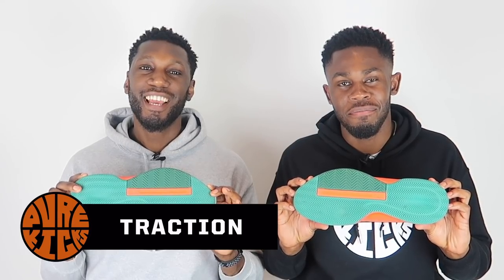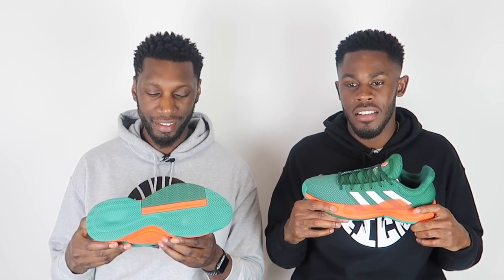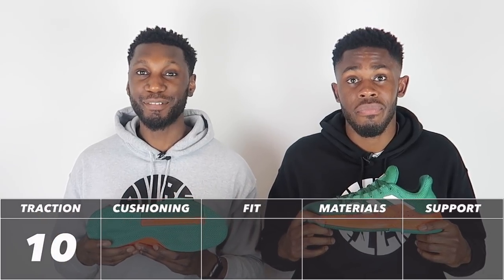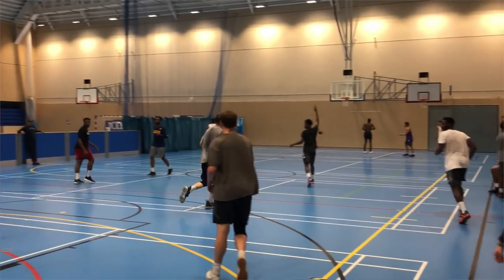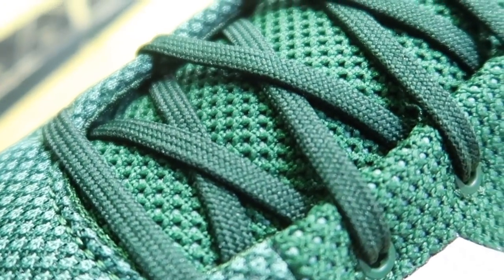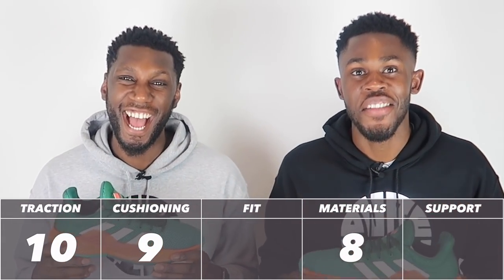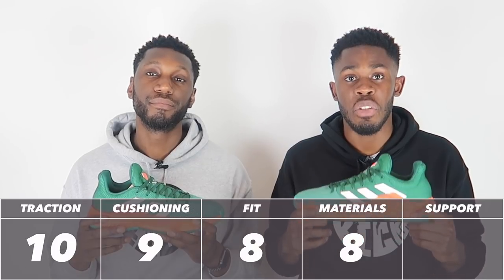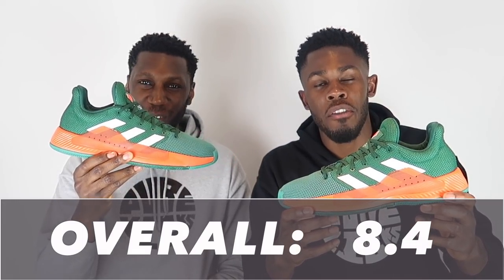ADIDAS PRO BOUNCE MADNESS 2019 LOW PERFORMANCE REVIEW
We hope you enjoy our in depth performance review of the Adidas Pro Bounce Madness Low!